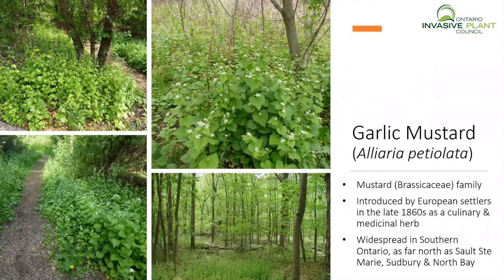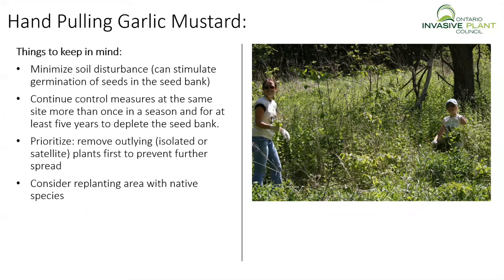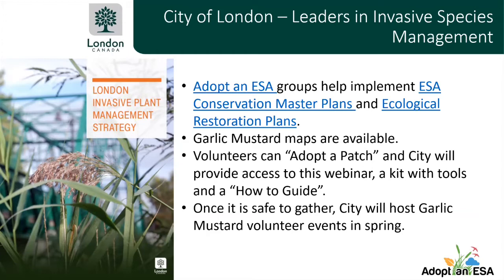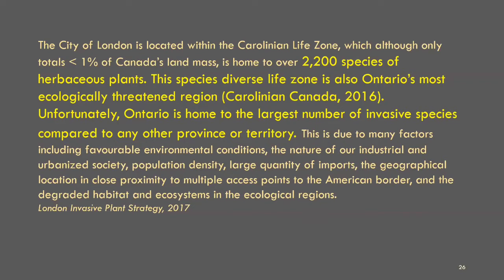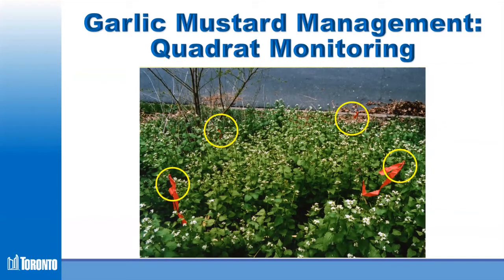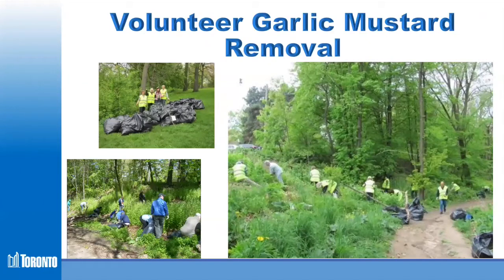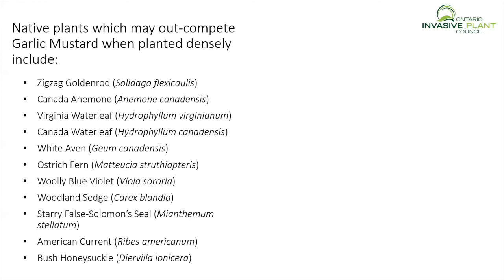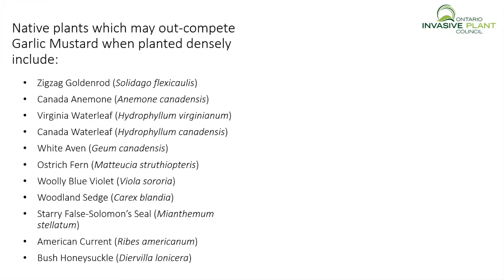Garlic Mustard: A How-To Guide for Removal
This webinar will provide you with the knowledge and tools you need to successfully control garlic mustard. Learn all about garlic mustard: what makes it a threat, how to identify garlic mustard and its look-alikes, its biology and life cycle, and best practices for control by hand pulling. In addition, you will learn a few examples of how municipalities are taking action to control garlic mustard. Linda McDougall from the City of London will review the new garlic mustard Adopt-a-Patch program, and Rebecca Smythe will give an overview of the Kilally Meadows Adopt-an-ESA Hike and Bust Program. In addition, Nousheen Ahmed from the City of Toronto will review a long-term garlic mustard project in one of their natural areas. Join the experts at the end for a Q&A panel and discussion. Perhaps this webinar will inspire you to control garlic mustard on your property or start a citizen science project like the Adopt-a-Patch program in your area!